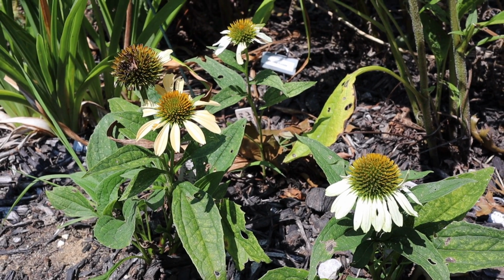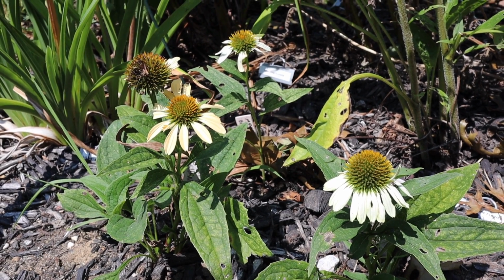Plant Talk : Cone Flower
The cone flower. One of my favorite plants. Tough and hardy, drought resistant.  Is there something i left out of the video? Let me know below!

My First Book

TECH
Gorilla Pod
Smart Phone Lens
Desk Microphone
Camera Microphone
Great for backups

BOOKS TO INSPIRE
The Jewel Garden
Down to Earth
The Complete Gardener
The Rose
Veg in One Bed
Floret Farm’s Cut Flower Garden

TOOLS
Tub Trug
Felco Pruners
Felco F2 Pruners
Grow Lights
Bird Feeder
Watering Wand
Quick Hose Disconnect
Grass Edge Trimmer
Hose Nozzle